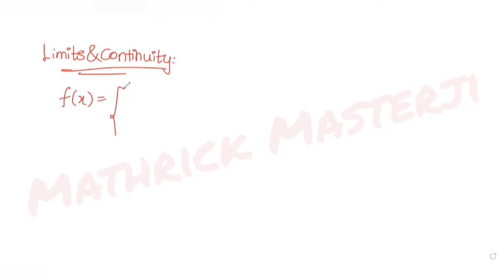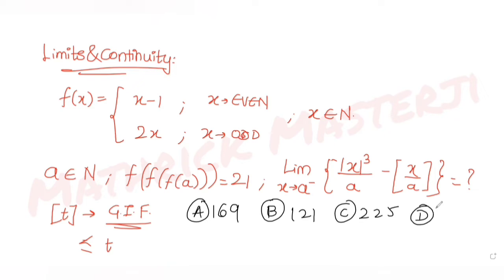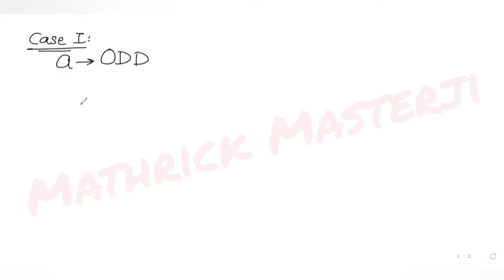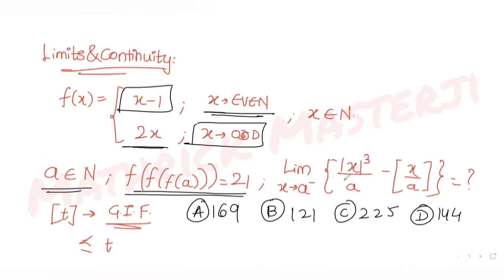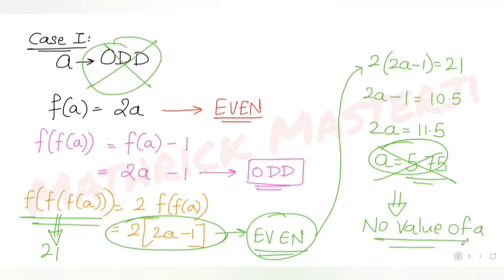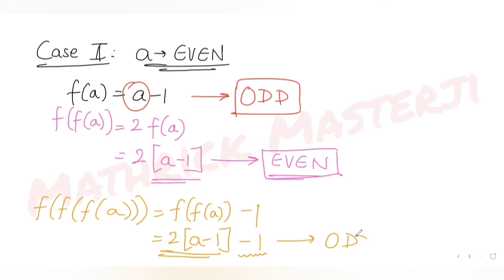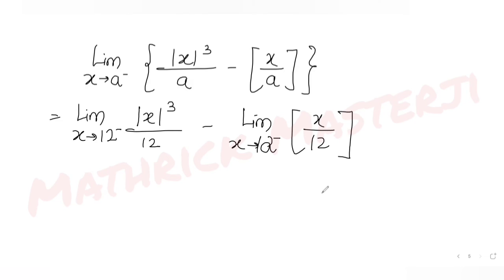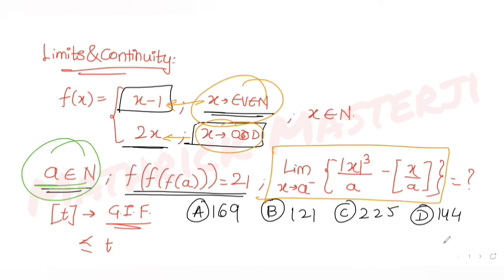Let f(x)= x-1, x is even 2x, x is odd, x€N. If for some a€N, f(f(f(a)))=21, then